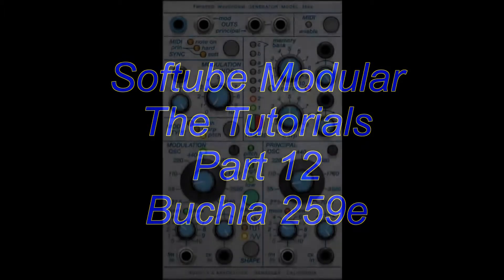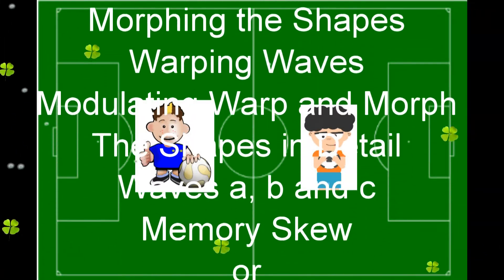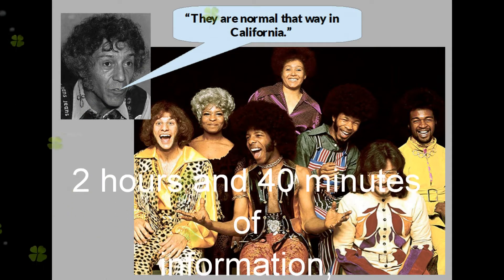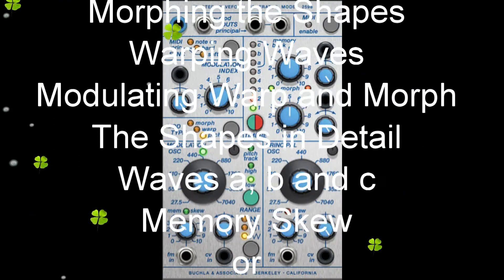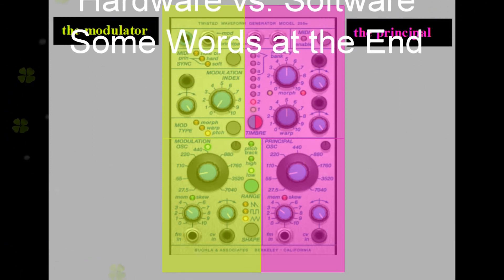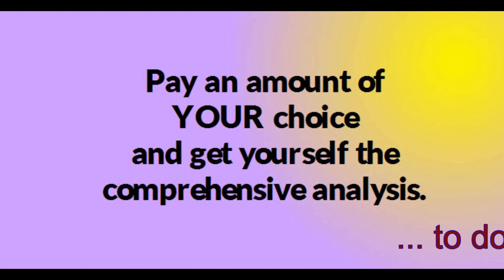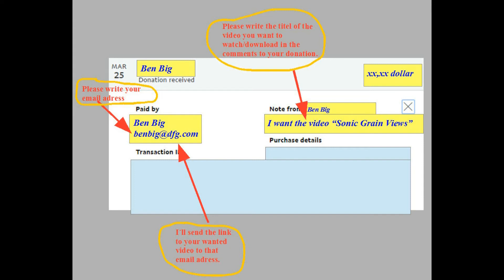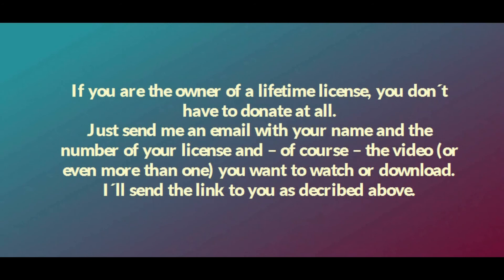Softube Modular The Tutorials Part 12 Buchla259e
This 12. part of the series about Softube´s Modular deals with the Buchla 259e twisted waveform oscillator. The whole video lasts  2 hours and 40 minutes (and 54 seconds) and is a comprehensive guide to understanding and using this crazy west coast module. Please read the Timeline at the end of this description to see the content of the whole video in detail.
Please click the following link to donate and get the full version of the tutorial (Please don´t forget to write, which tutorial you want to download):

Only your donations enable me to produce this high quality and comprehensive series of tutorials. to learn more about my work.

Content and Timeline:
0:00:00     Introduction
0:00:40     Buchla and Moog, West and East
0:01:22     Are They Crazy In California?
0:02:10     Basic Structure
0:03:33     The Principal Oscillator
0:03:38          Frequencies and Pitch
0:04:23          FM and CV Modulation, Similarities and Differences
0:14:08          MIDI
0:26:30          Green and Red Wave Shapes
0:28:30          Morphing Wave Shapes
0:29:39          Warping Waves
0:31:00          Modulating Morph and Warp
0:42:08          The Wave Shapes In Detail
1:24:35          The Waves a, b and c or: “How to Drink the Attic”
1:28:20          The Memory Skew Mode
1:50:05     The Modulation Oscillator
1:50:54          Modulation Shapes and Frequencies
1:55:25          The Pitch Track Mode
2:05:00          Modulating the Modulations
2:15:52          The Modulation Types
2:17:27          The Modulation Index
2:19:45          Softsync
2:26:45          Hardsync
2:29:34          MIDI Sync
2:31:23          AC Coupled Outputs and DC Coupled Outputs
2:34:55     Buchla 259e, The Hardware and the Software: Differences
2:37:25     Some Words at the End
2:40:54     The End